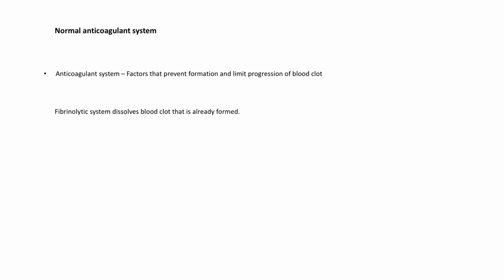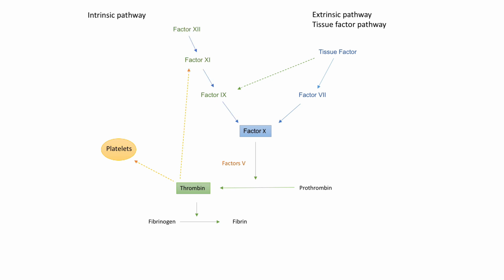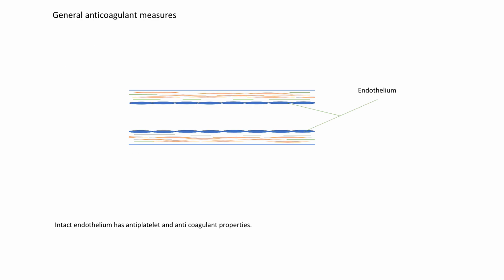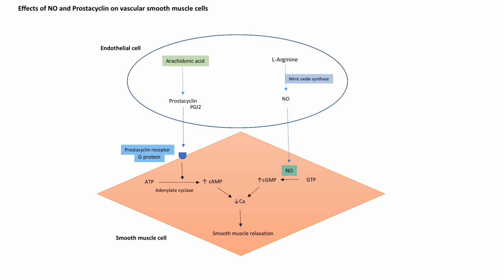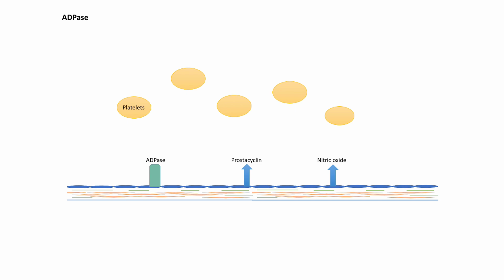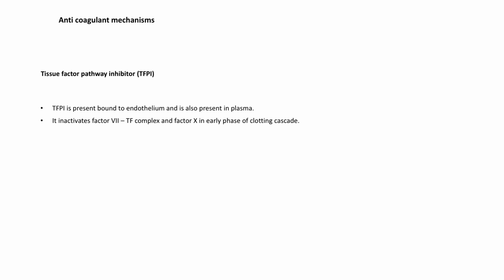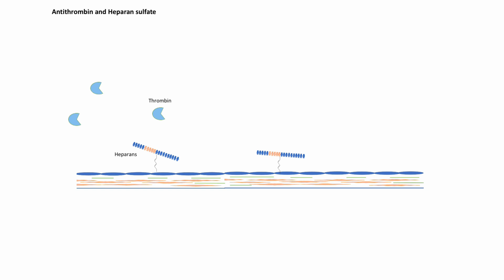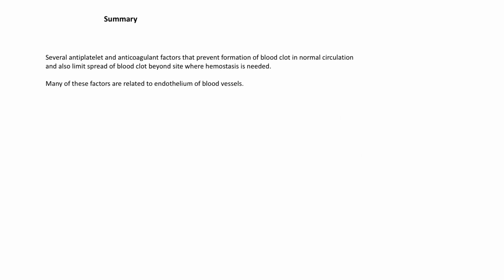Natural Antiplatlet and Anticoagulant System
Normal anticoagulant system is present that regulates and prevent formation of blood clot in normal circulation and also limit spread of blood clot beyond site of vessel injury.

In contrast fibrinolytic system dissolved blood clot that has already formed.

Different components of anti-coagulant system inhibit specific components of clotting cascade.

In this section we will discuss factors that inhibit platelets binding and aggregation.

Anti-platelets factors include:
Prostacyclin
Nitric oxide
ADPase

Anticoagulant factors that inhibit different components of clotting cascade include:
Tissue factor pathway inhibitor (TFPI)
Antithrombin
Thrombomodulin.

We will discuss all these anti-platelet and anticoagulant factors.